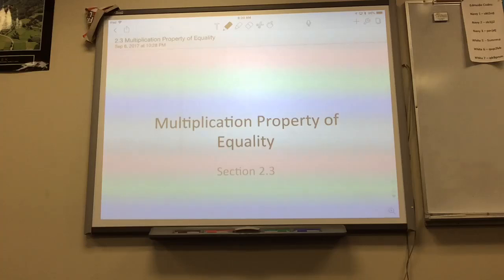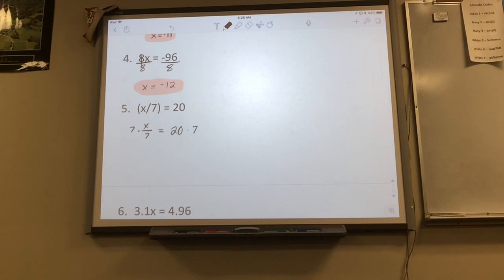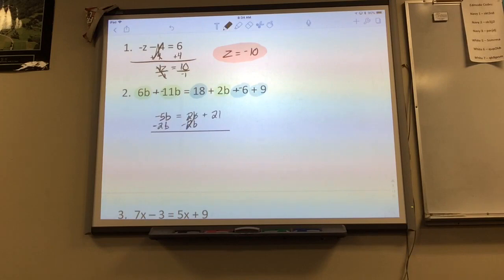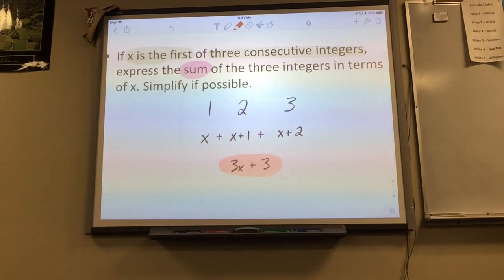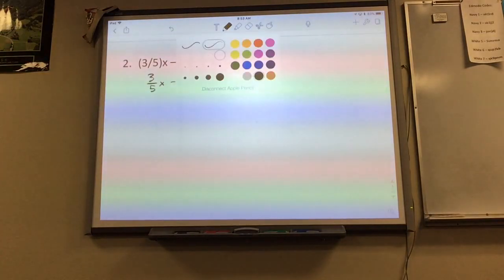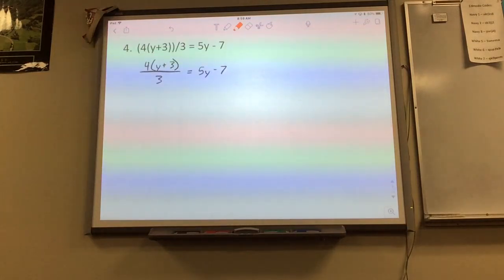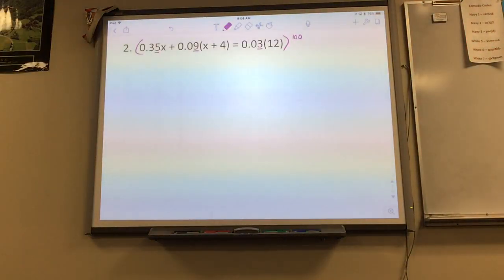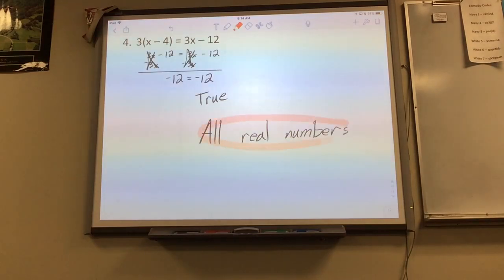Algebra 2.3 & 2.4